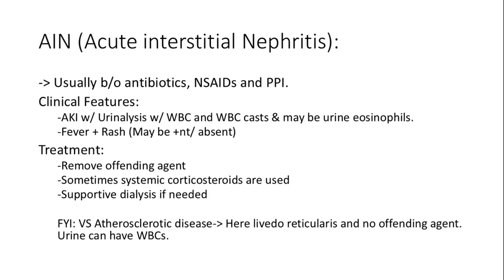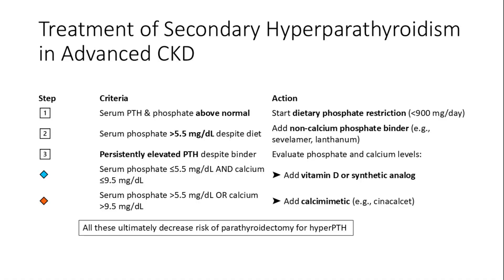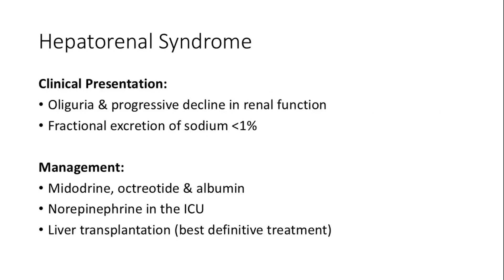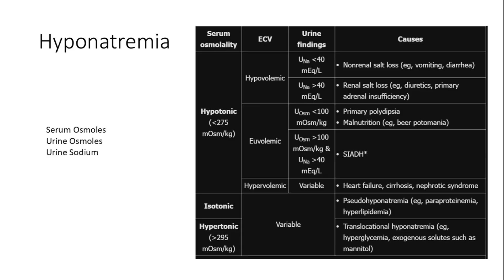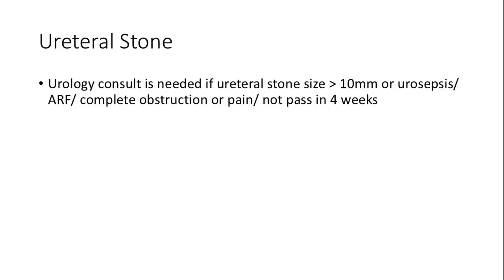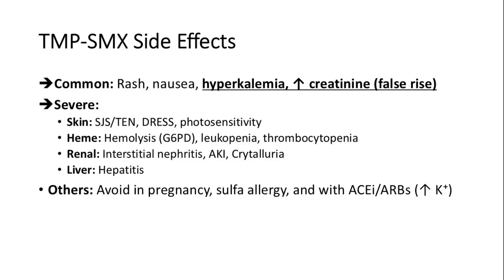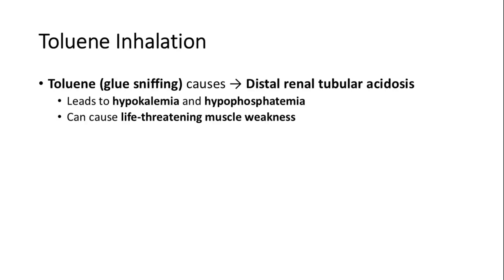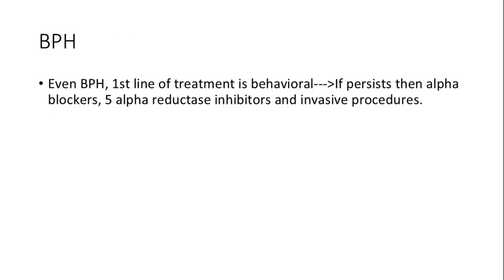Renal ABIM Board Review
Master high-yield nephrology concepts for the ABIM Internal Medicine Board Exam with this focused Renal Review.